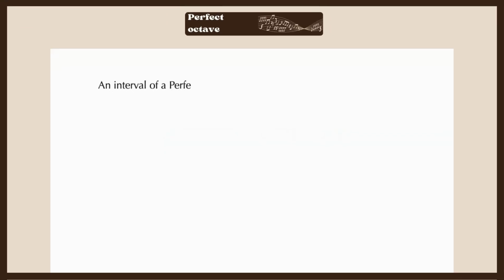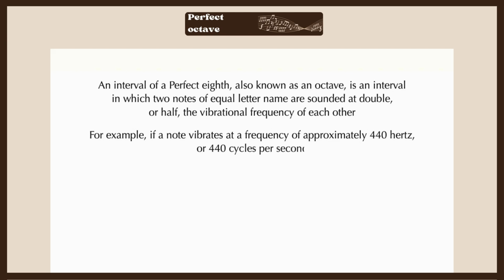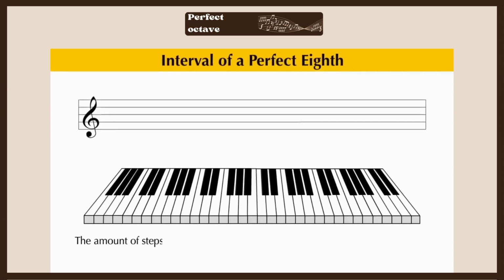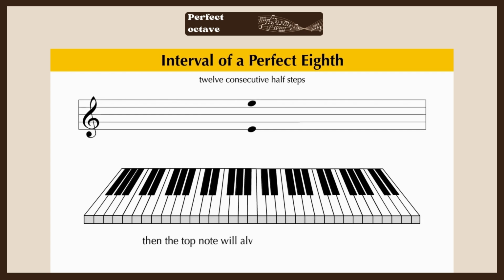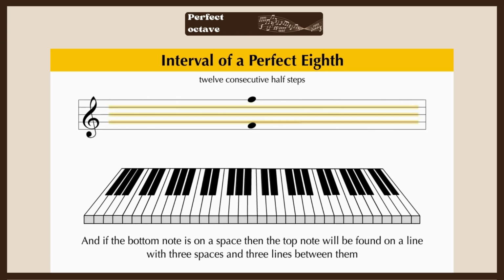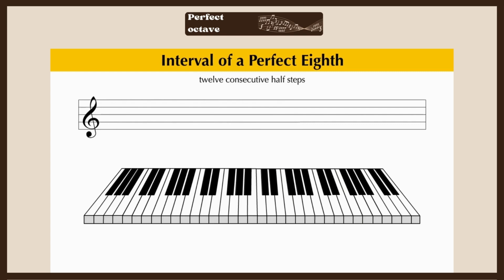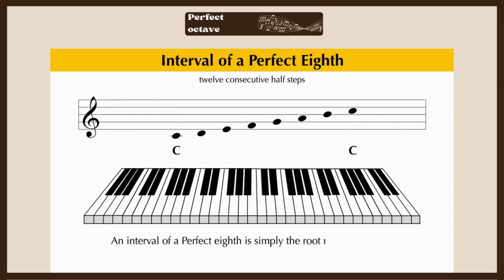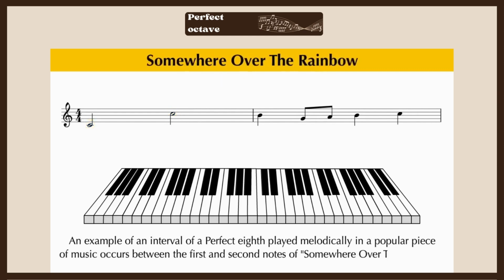Lesson 48, Perfect octave